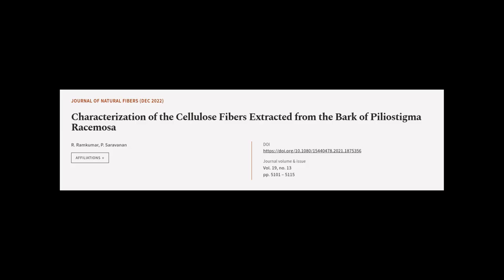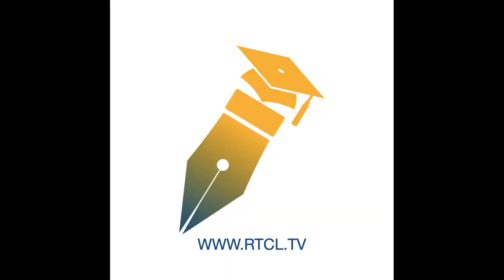Characterization of the Cellulose Fibers Extracted from the Bark of Piliostigma Racem... | RTCL.TV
### Keywords ###

### Article Attribution ###
Title: Characterization of the Cellulose Fibers Extracted from the Bark of Piliostigma Racemosa
Authors: R. Ramkumar ,and P. Saravanan
Publisher: Taylor & Francis Group
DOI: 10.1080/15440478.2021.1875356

### Video Timestamps ###
0:00:00 - Summary
0:01:24 - Title
0:01:28 - Tail
0:01:32 - End